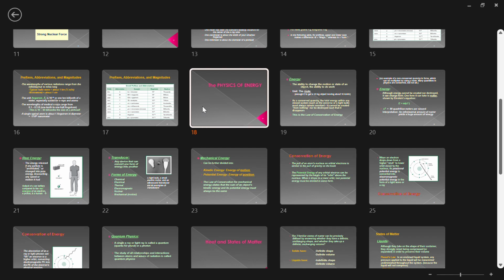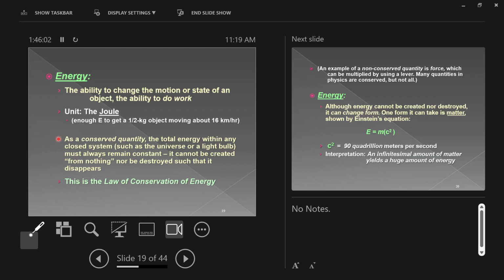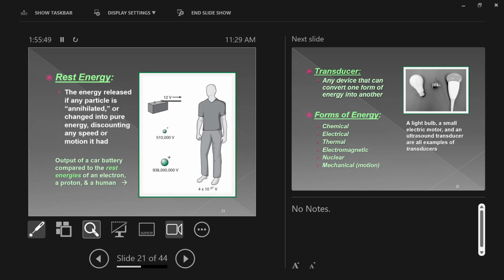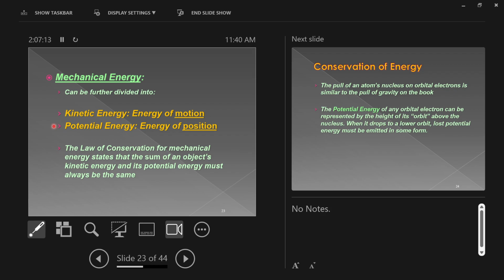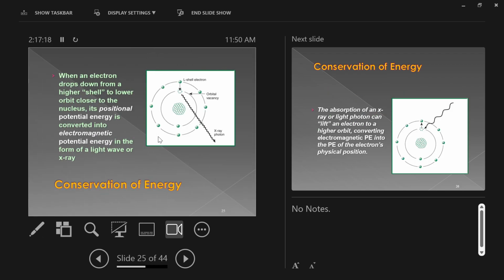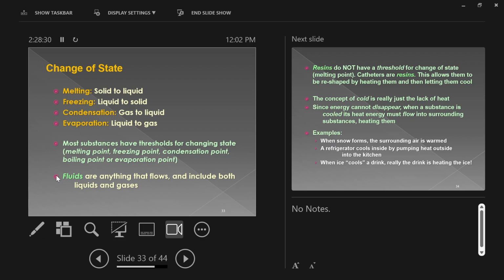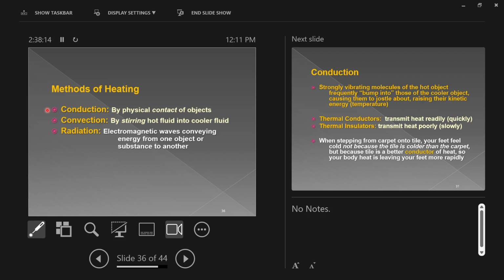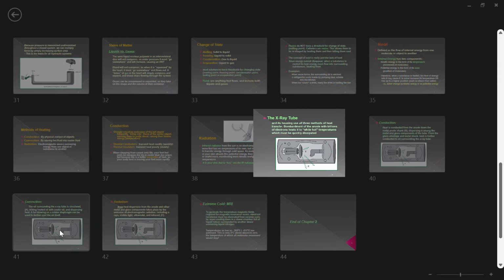Physics for Radiography Part Three